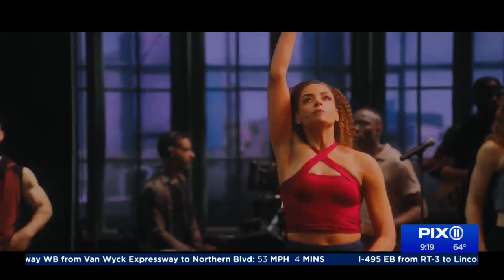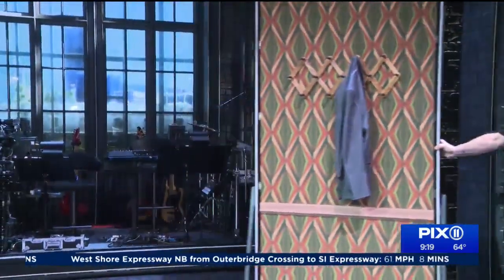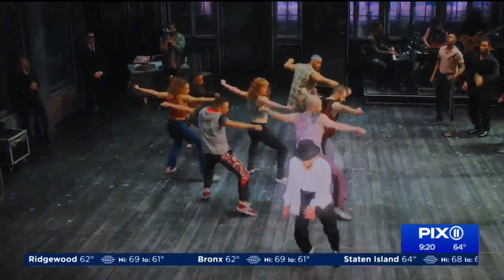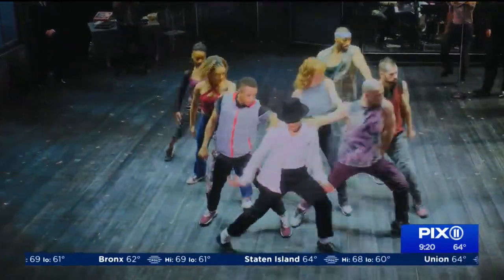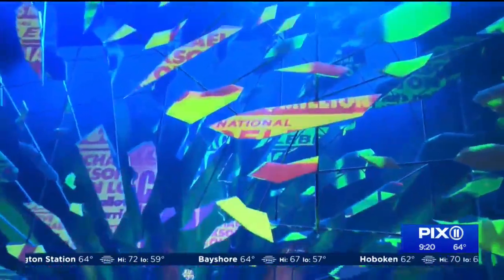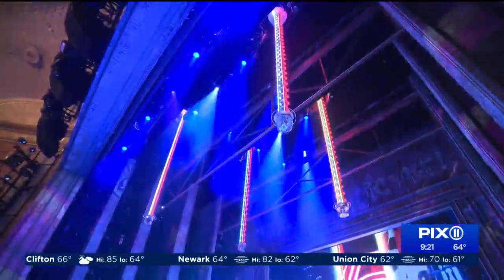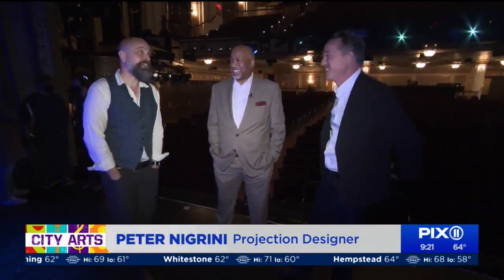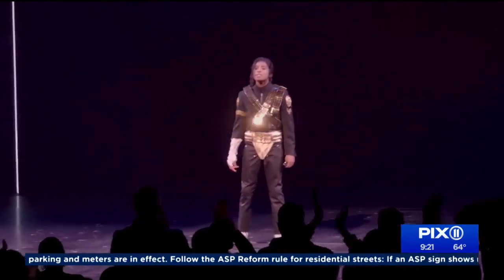Moving parts of the set of MJ: The Musical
Tony Award-winning Derek McLane and Peter Nigrini talked about the intricate set design of the award-winning musical.